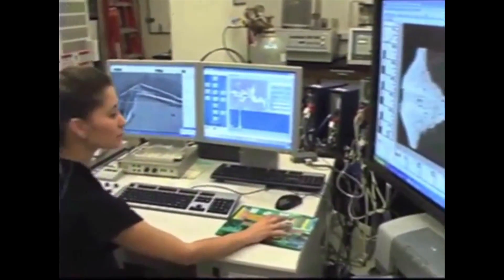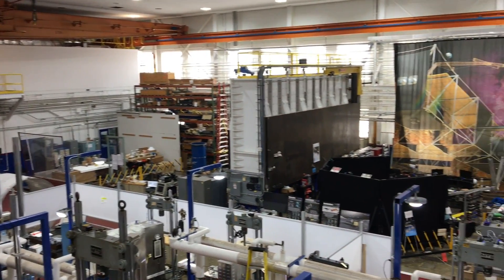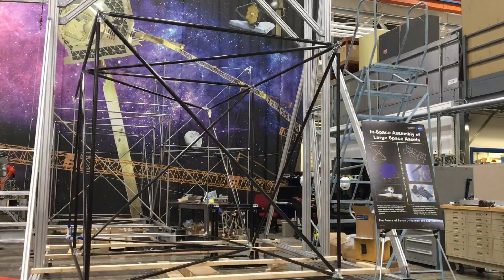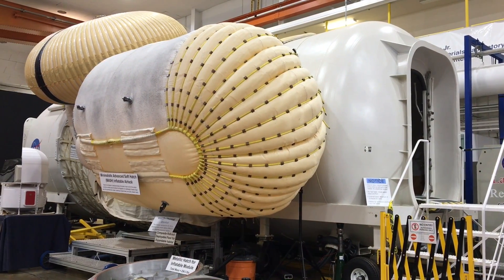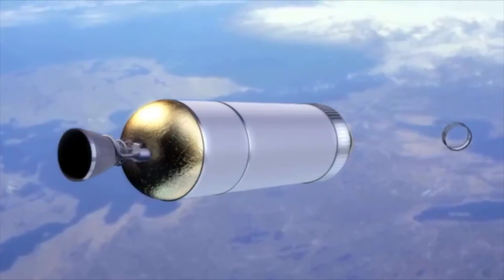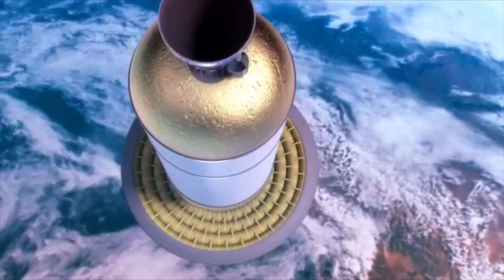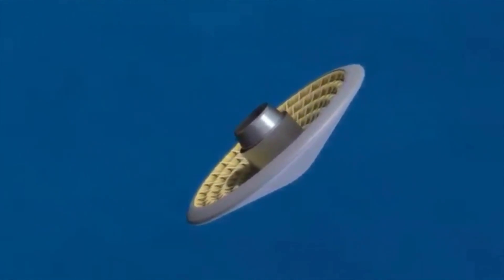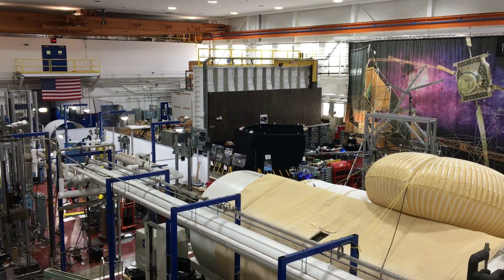Building 1148: The Structures and Materials Lab at NASA Langley Research Center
Research in this lab will help people live and work on the Moon and beyond! See how engineers test the strength and stiffness of aerospace structures and materials, develop advanced manufacturing methods, and more. Walk through an inflatable habitat, which could house people during long-term space travel and exploration.